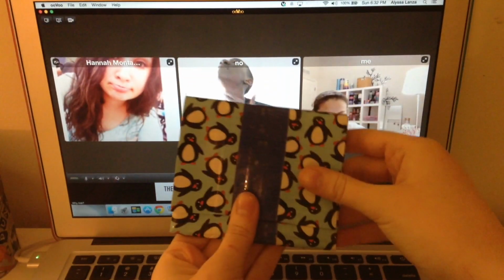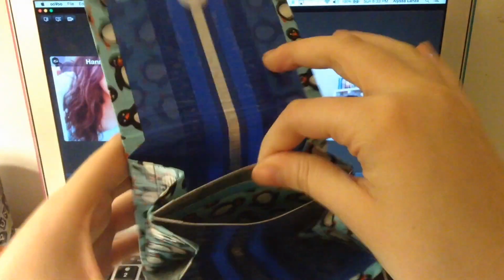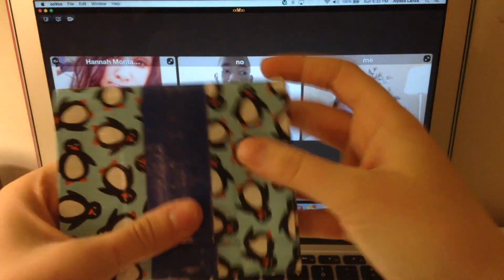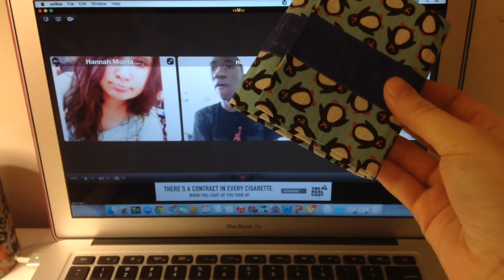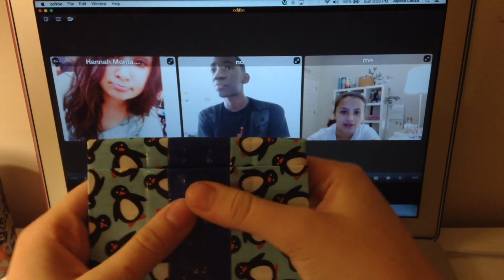25 Days Of DuctCarzeemDesigns! (Day 21)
DuctDivaDesigns
Manchester, MD
21102

Kik- DuctDivaDesigns